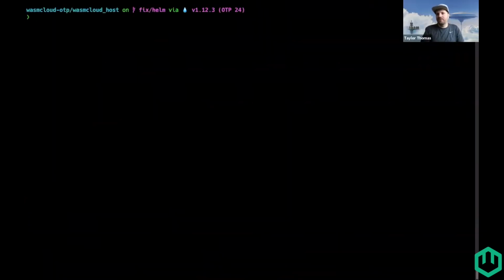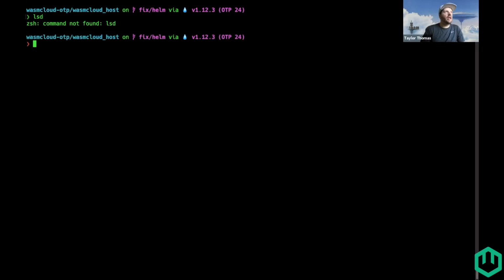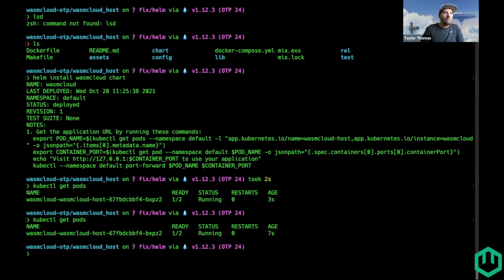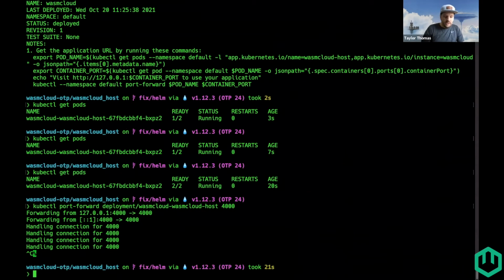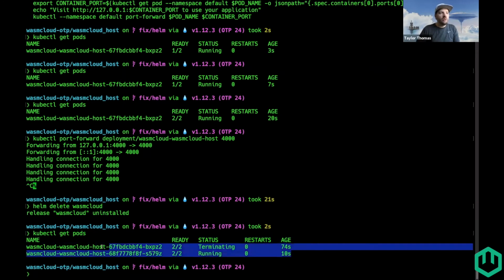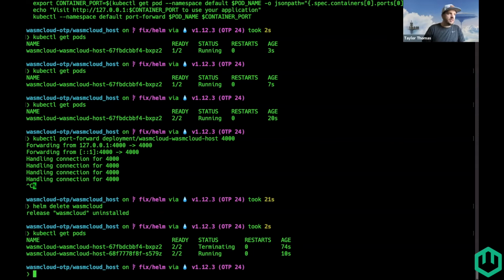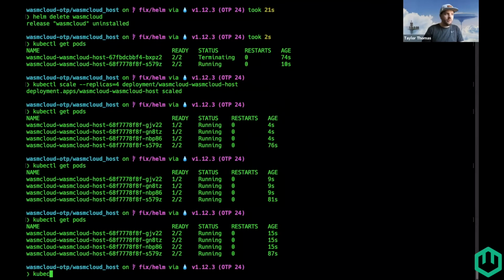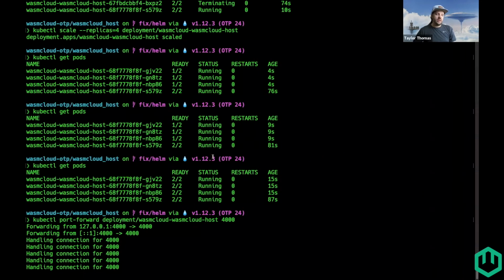wasmCloud: Helm Chart Demo, Lattice Controller Talk - 10/20/2021 Community Call